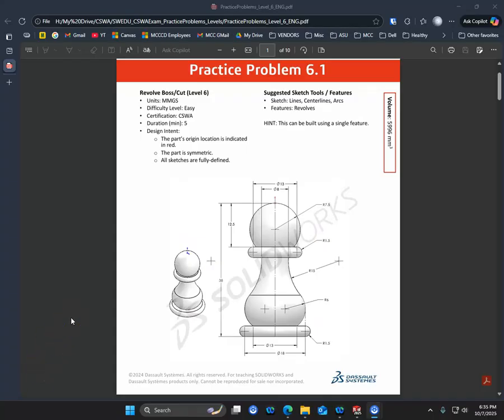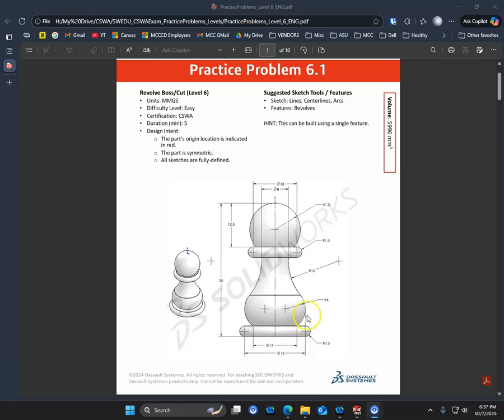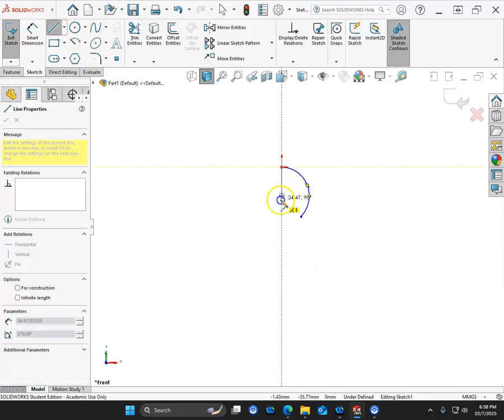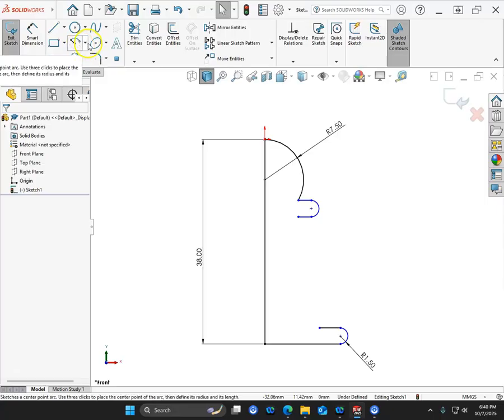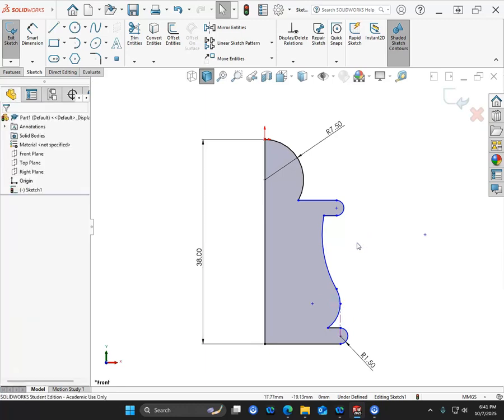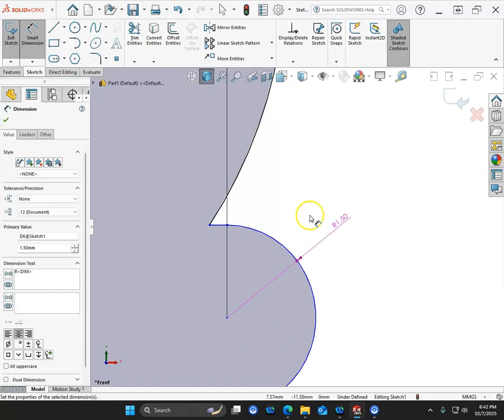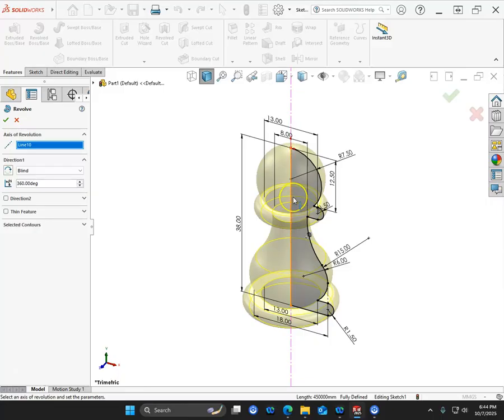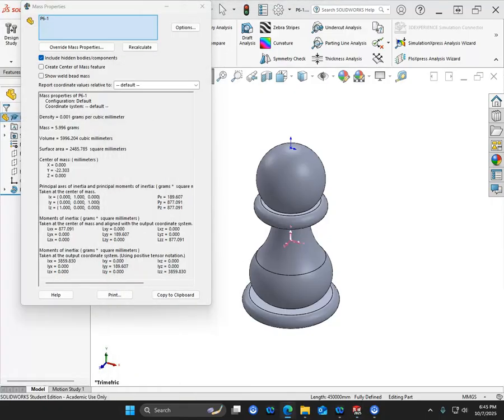20251007 SW Problem 6-1